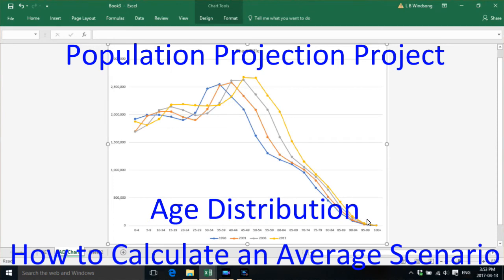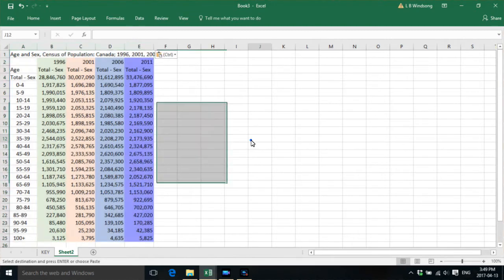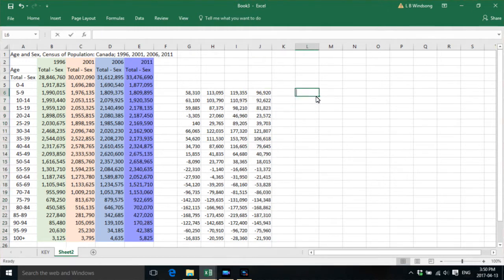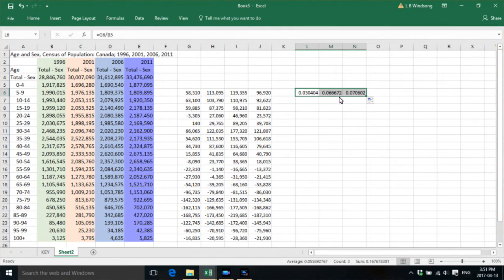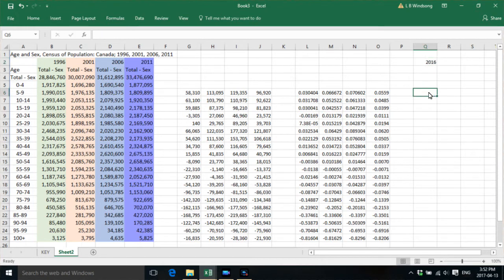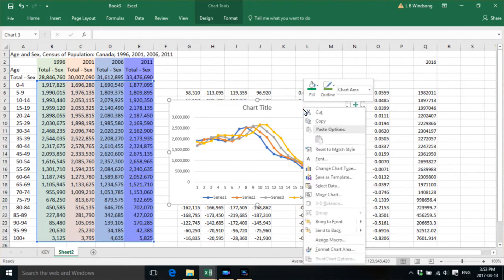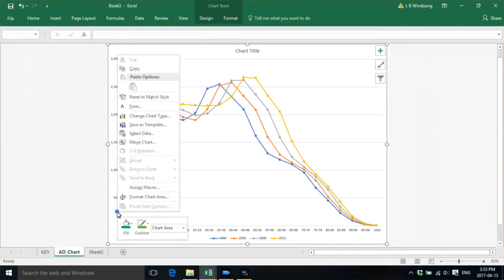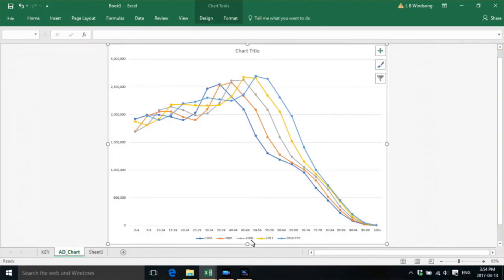How to calculate a population projection scenario directly from canada census of population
Calculating an average age distribution projection scenario for Canada as a whole using the 1996 to 2011 Census counts to create a 2016 (average) scenario.